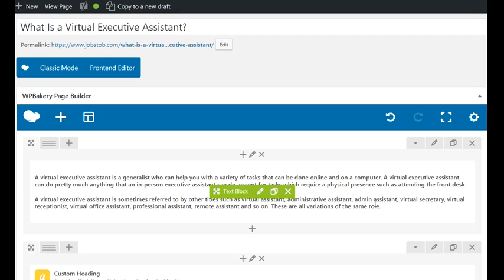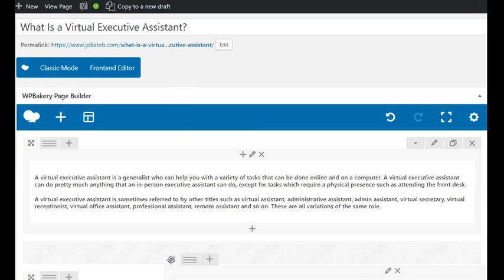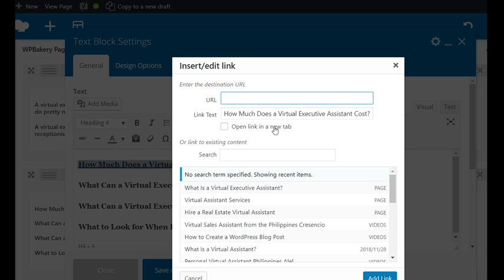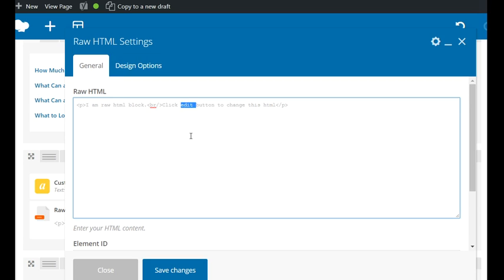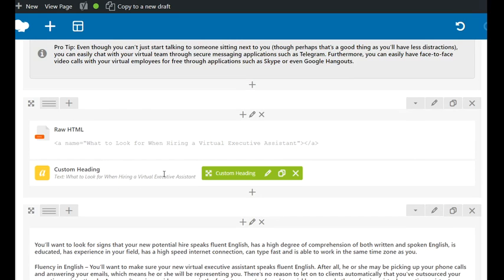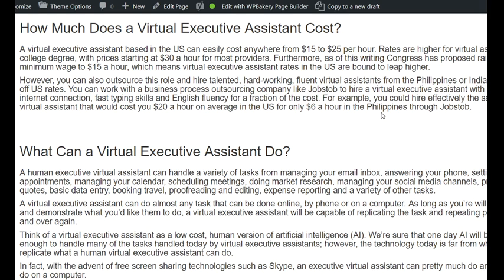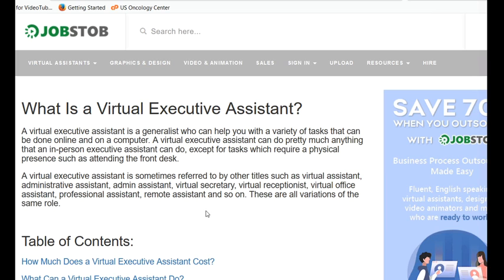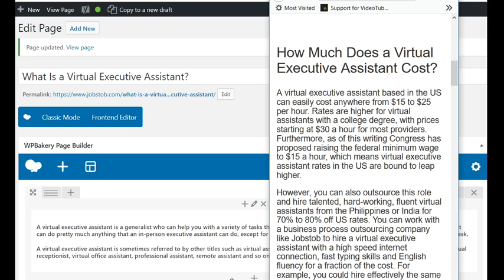WordPress Anchor Links Tutorial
Learn more about WordPress Anchor Links and much more where you can also hire fluent, English speaking virtual assistants based in the Philippines and India for a fraction of the cost of a US based employee.

WordPress anchor links are also know as page jumps or hotlinks, and are essentially hyperlinks within a page that allow the reader to click and jump to a different section within the same page. Essentially, WordPress anchor links allow webmasters to create a table of contents for a lengthy blog post or article which allows readers to easily skip to different sections further down the page.

We’ll show you in this video tutorial how to create and add WordPress anchor links to your written blog or page content!